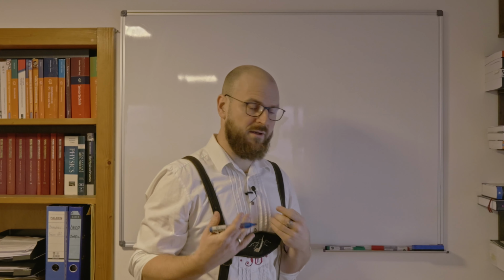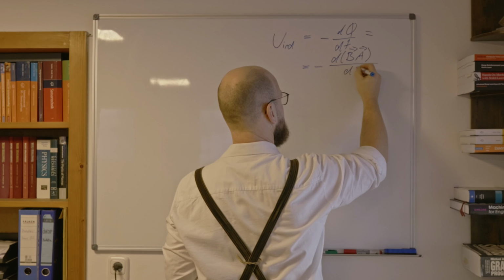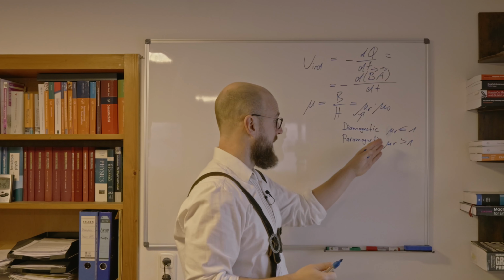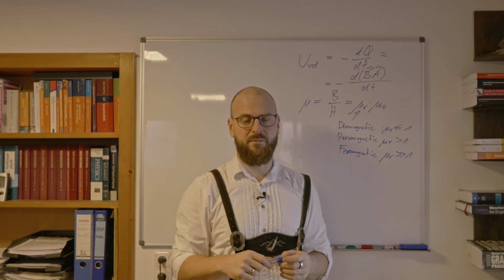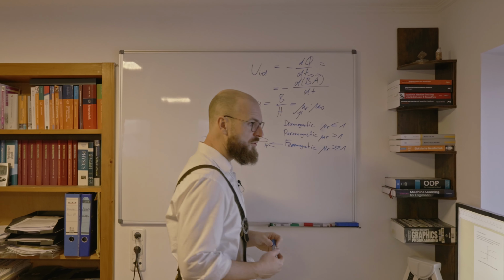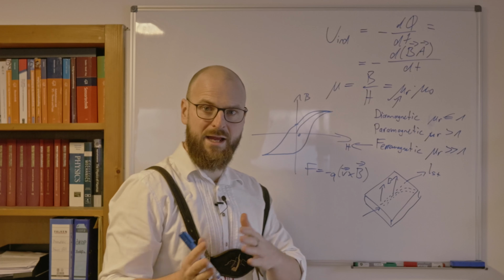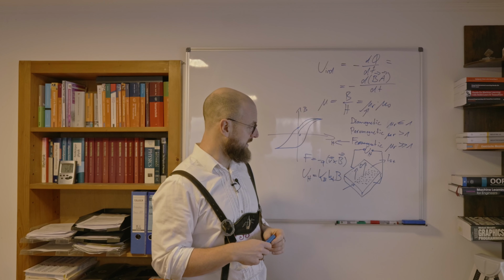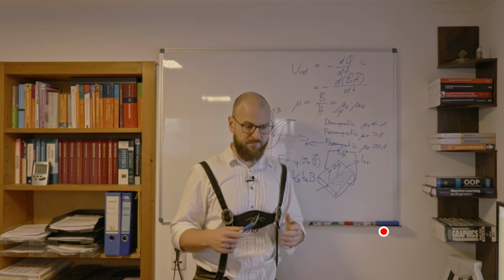Measuring Magnetic Fields, Currents and Thermocouples? - AI Tutored | Prof Joe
Lecture On Measurement Technology - Chapter 11 - Sensor Technology Part 1

Questions discussed in this Video: How to measure magnetic fields? What is a Hall sensor? What is a shunt? How to use thermocouples?